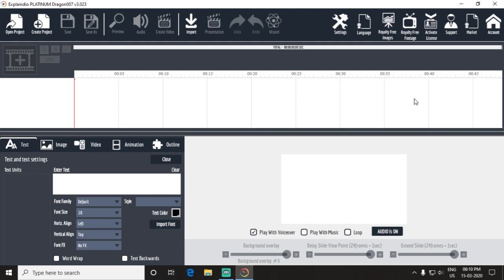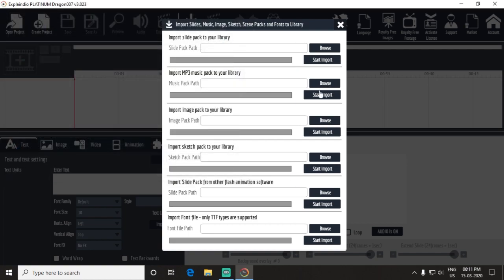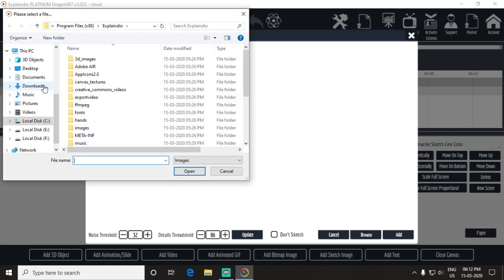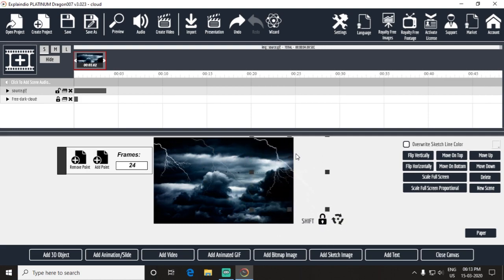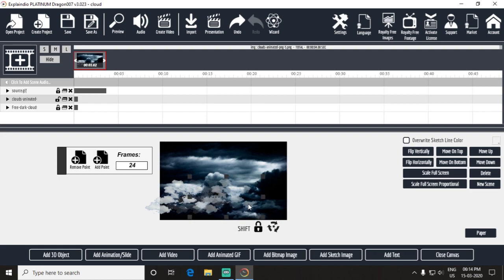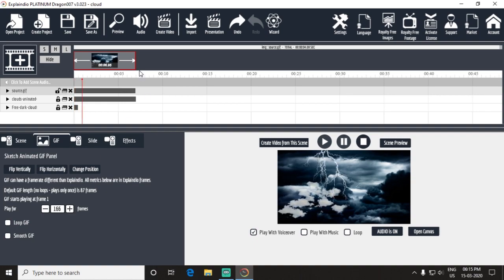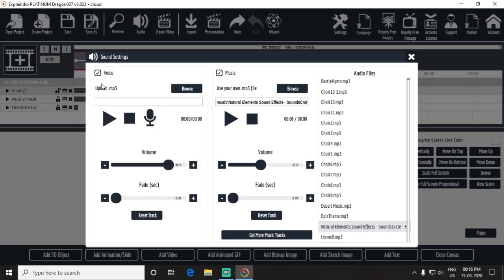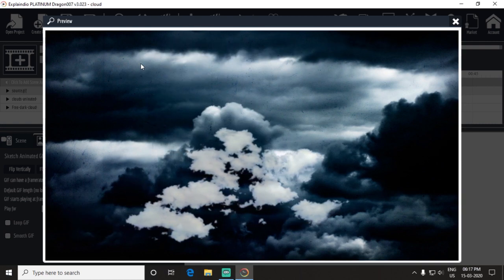Explaindio Tutorial - 13 - How to Add Music And Voice in Explaindio